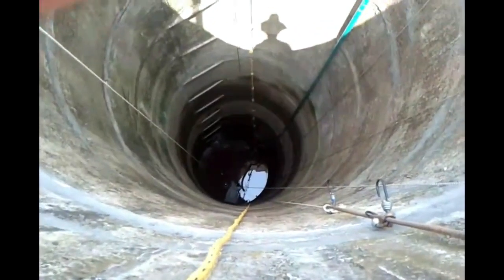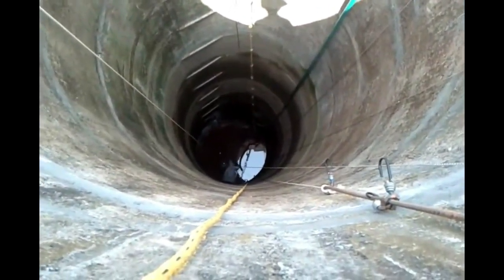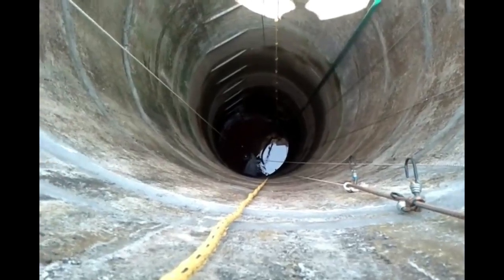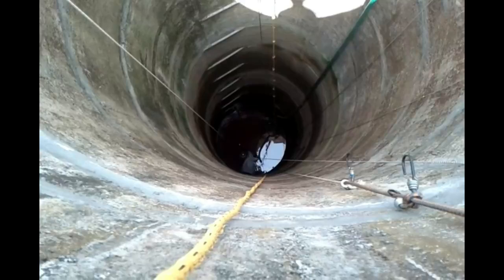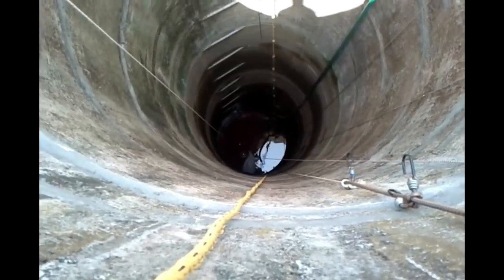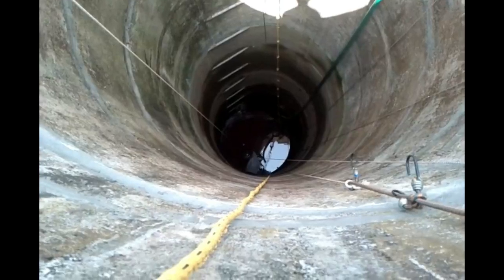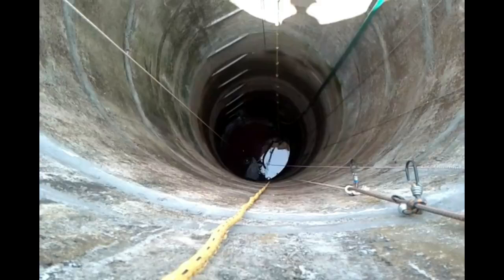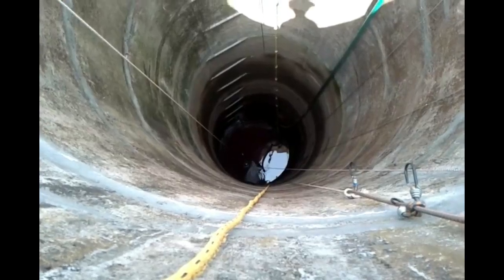Open Well Descent and Climb using Counterweight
To ease the descent & ascent into my open well, I designed a counterweight system using a couple of pulleys and a 20 l water bottle. This video was taken during the first descent & ascent using the system.